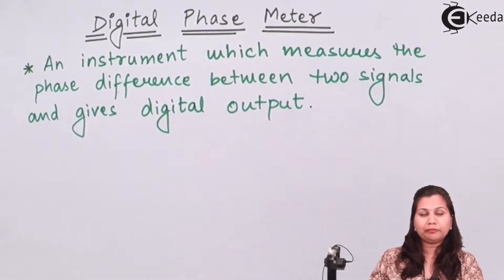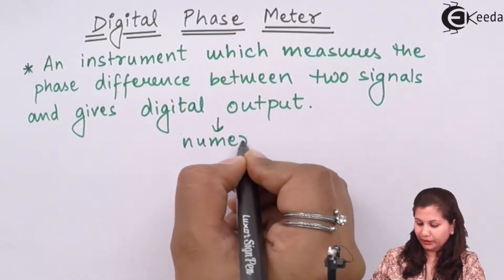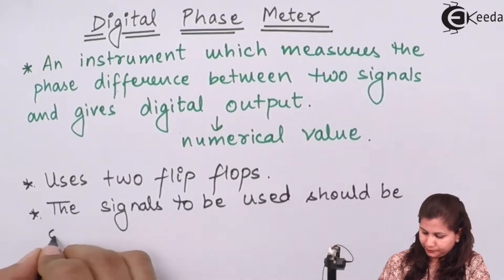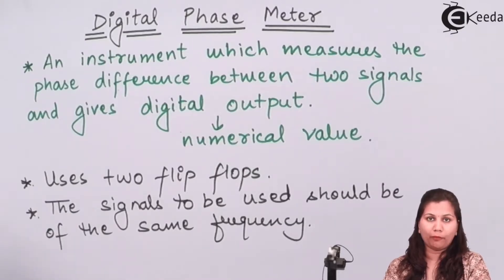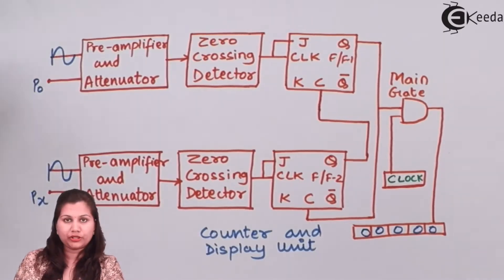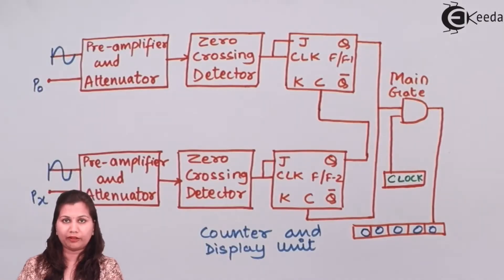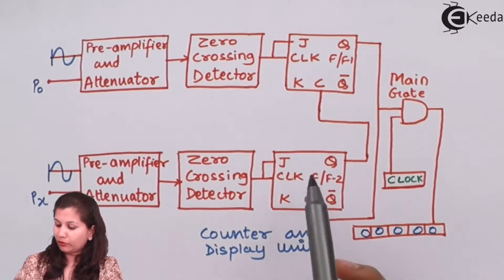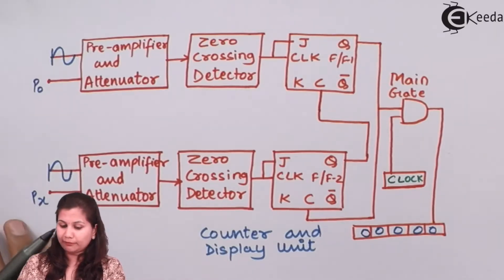Digital Phase Meter